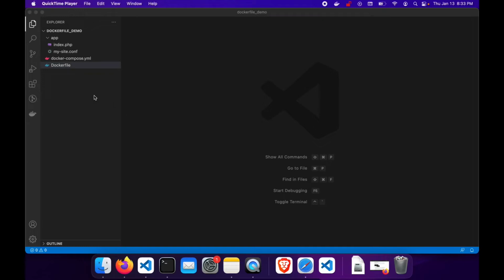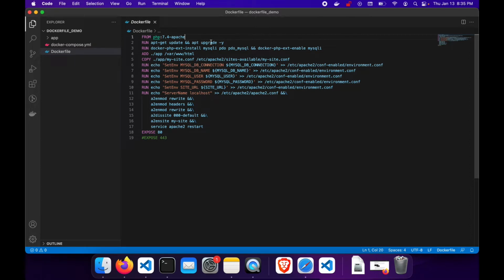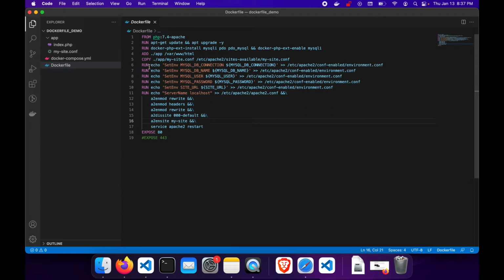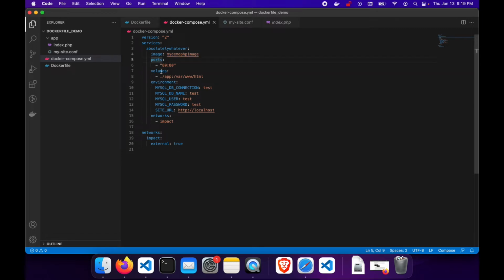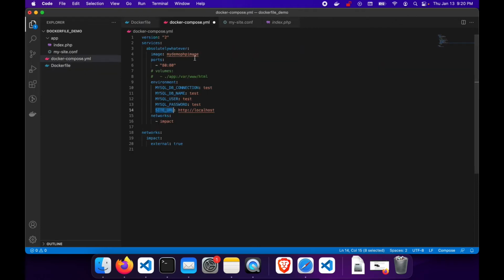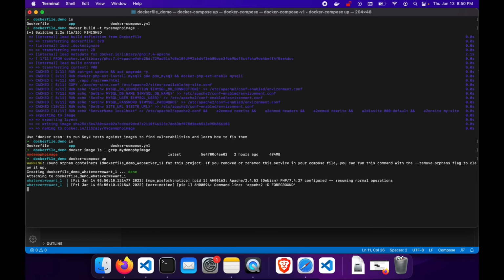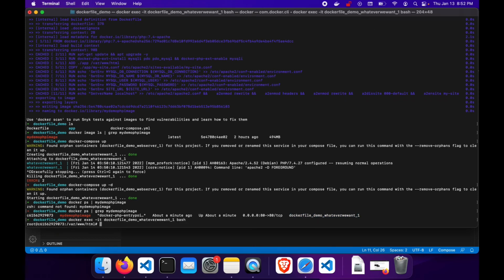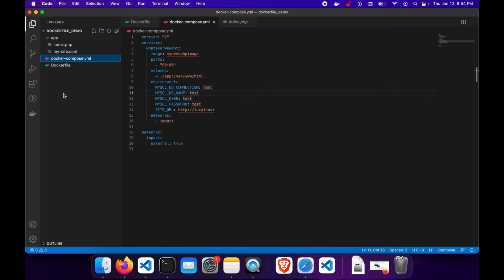Dockerize a PHP Application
In this video, we cover creating a docker image from a simple PHP application. We also cover setting environment variables, setting up a docker compose file for local development and adding modules.